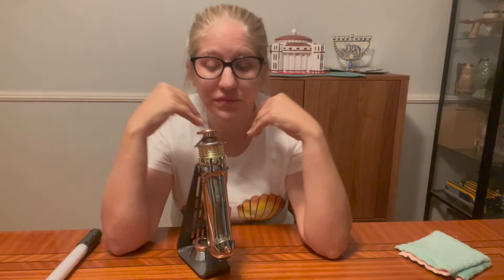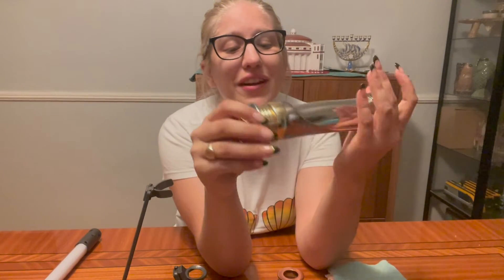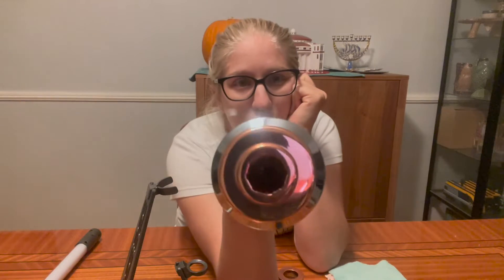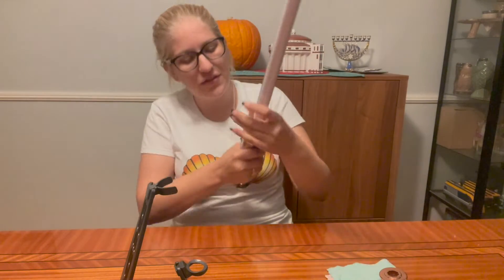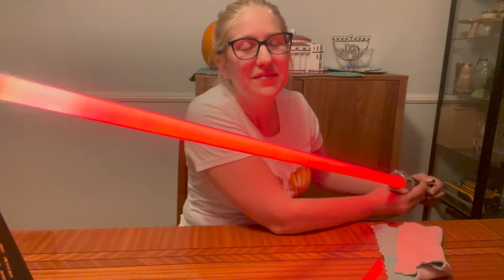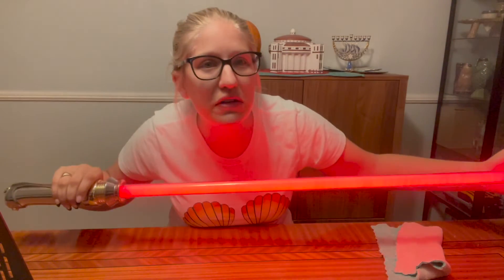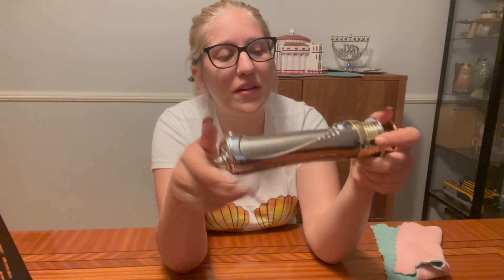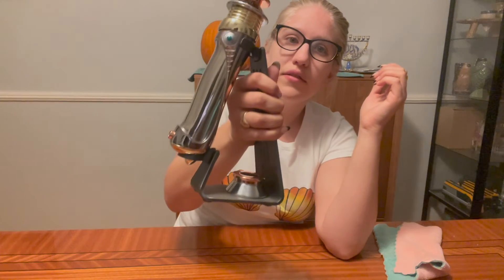Palpatine Lightsaber! Its so cool!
Listen to me ramble and my dog cry when it turns ons!